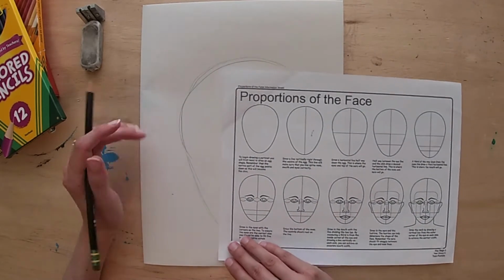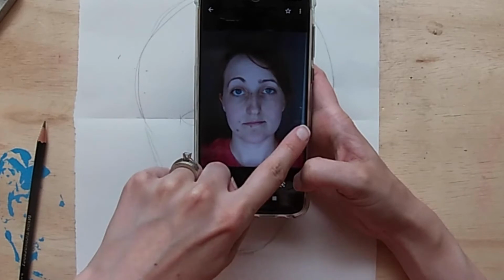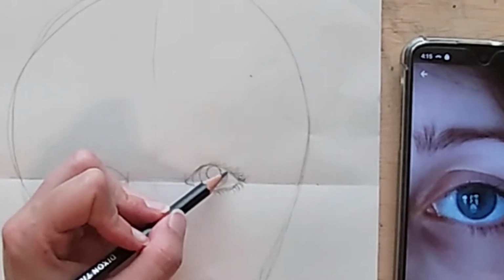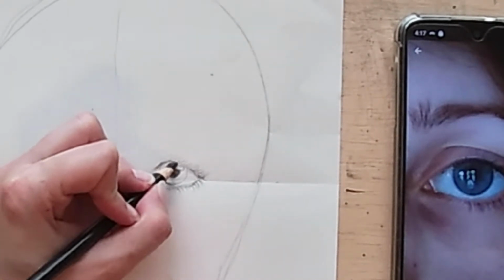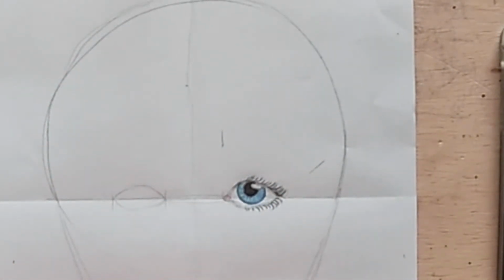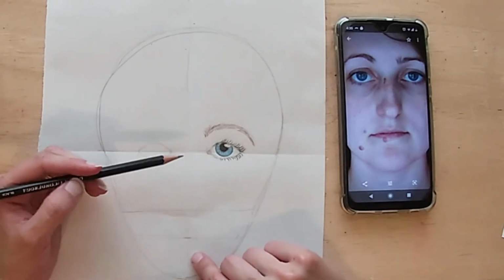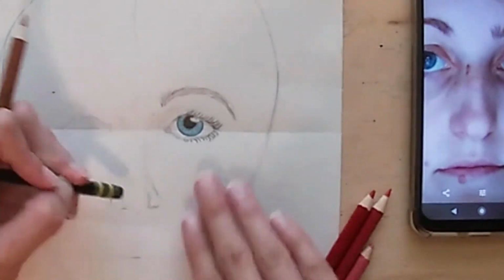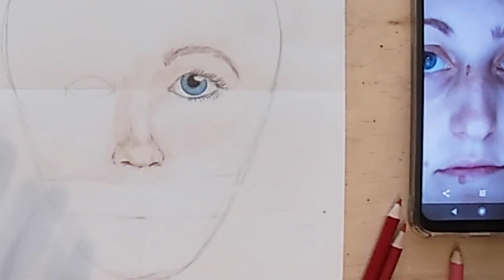How to draw faces Part 1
Proportions, eyes and nose.

I couldn't find the same how to draw eyes hand out, but here is one that looked similar